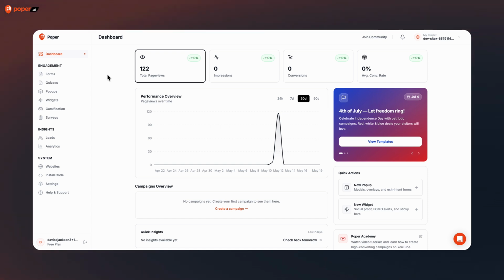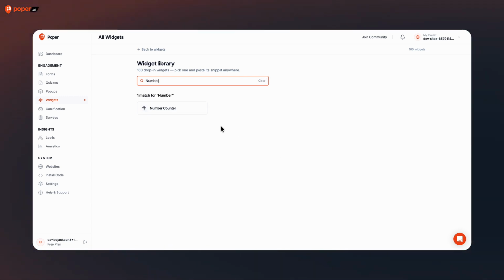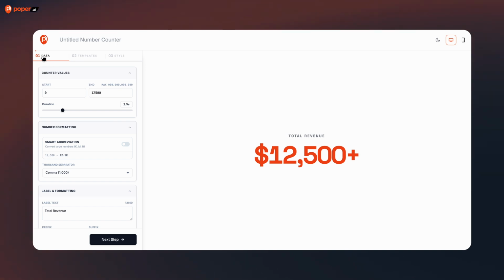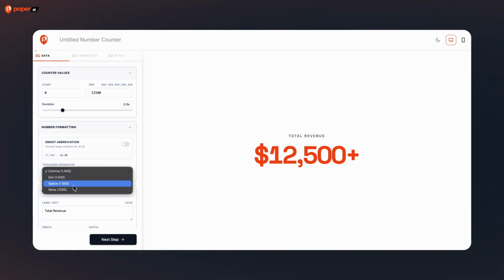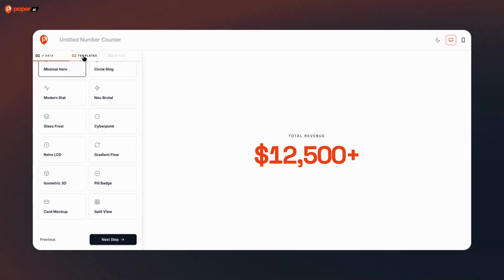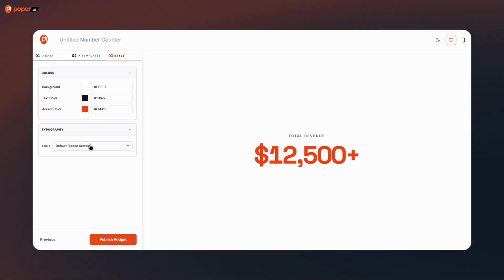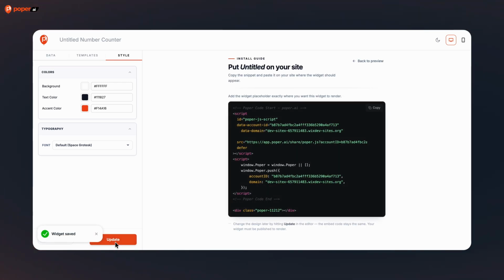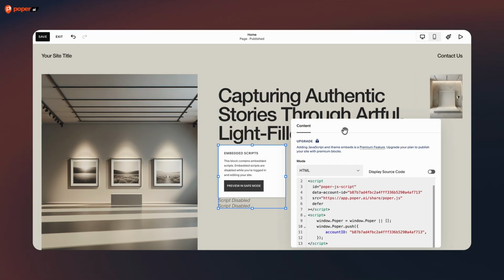How to Add a Number Counter in Squarespace (Showcase your Business Achievements)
Want to showcase your business achievements with animated numbers?

In this tutorial, you'll learn how to add a Number Counter Widget to your Squarespace website and display animated counters for key statistics and milestones.

Perfect for:
• Years of experience
• Happy customers
• Projects completed
• Products sold
• Team members
• Business achievements

Animated number counters grab attention, build credibility, and help visitors quickly understand your impact.